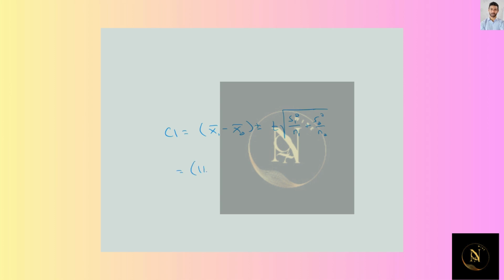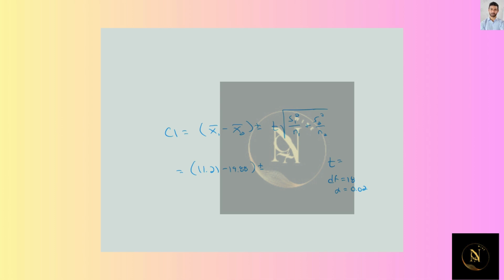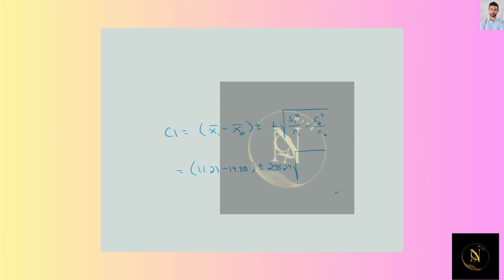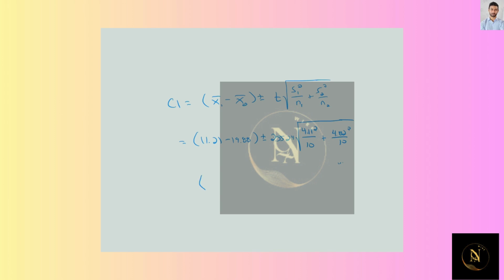[Math] Preliminary data analyses indicate that you can reasonably consider the assumptions for using